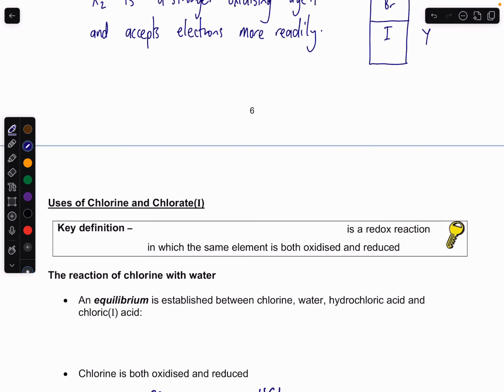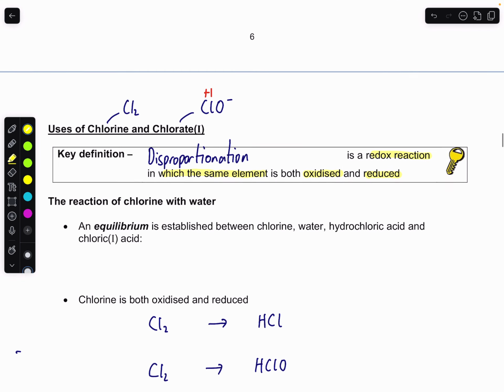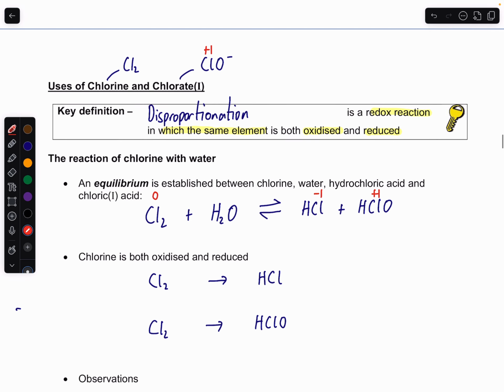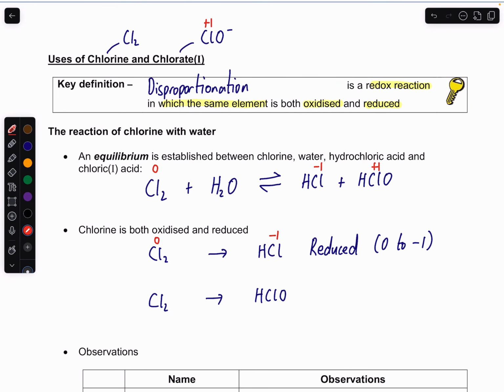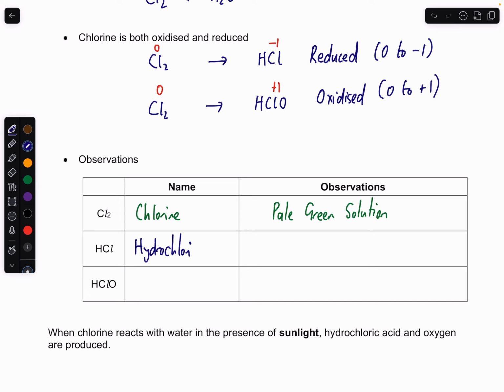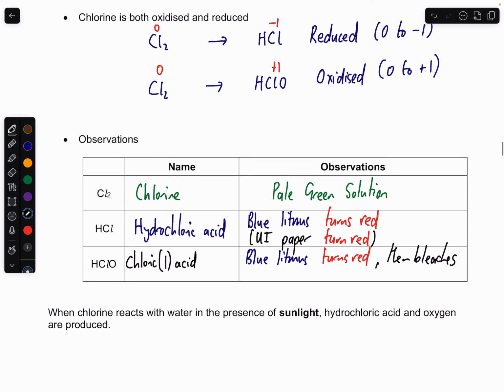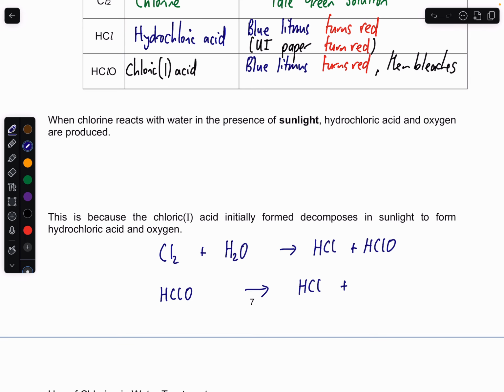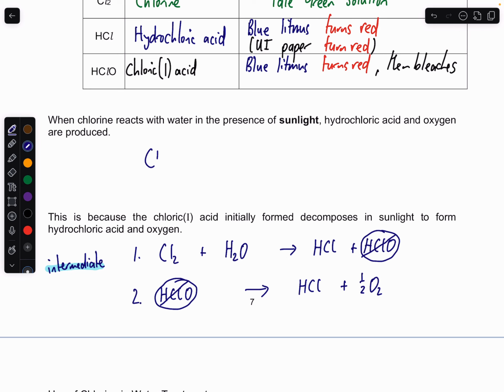6. Uses of chlorine and chlorate(I)